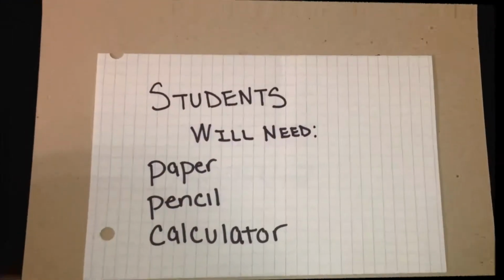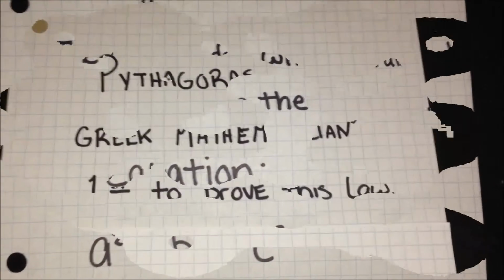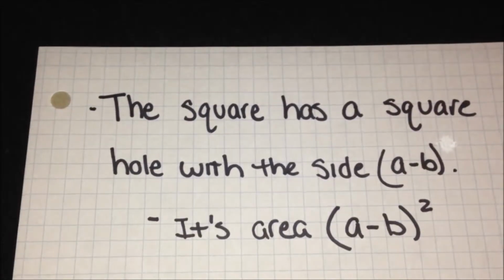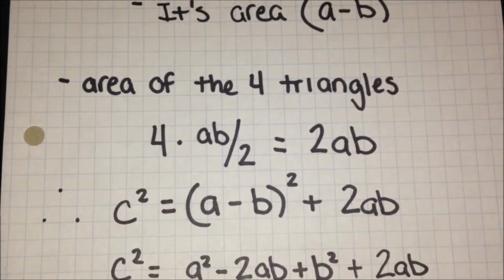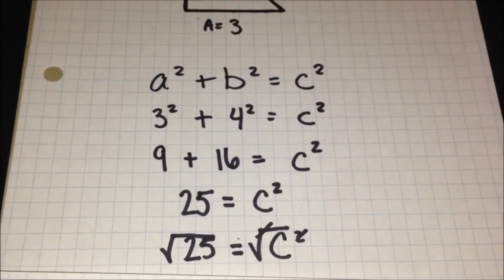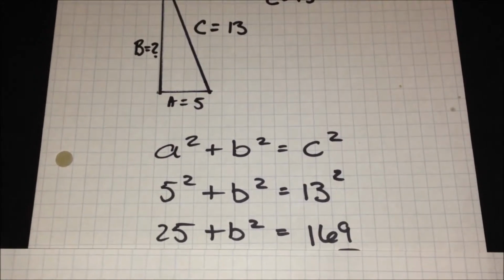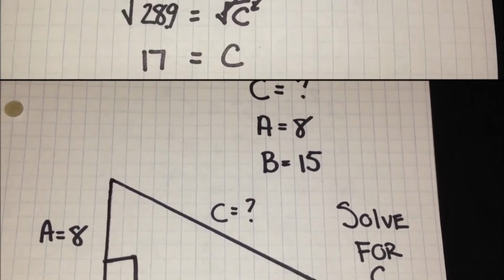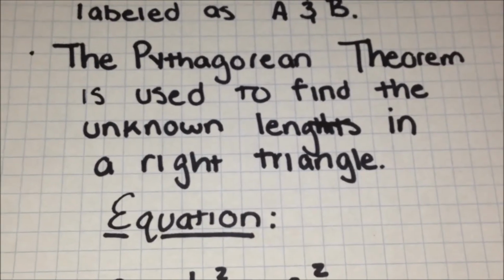Mr. C's Virtual Classroom Ep. 1 Pythagorean Theorem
This is the first installment of Mr. C's Virtual Classroom. In this video, we go over the equation, proof, and application of the Pythagorean Theorem. This video will assist with the practice or review of this lesson.